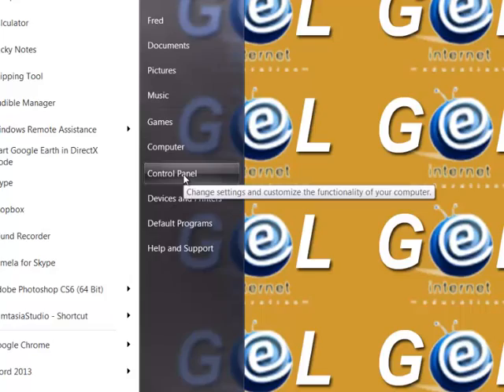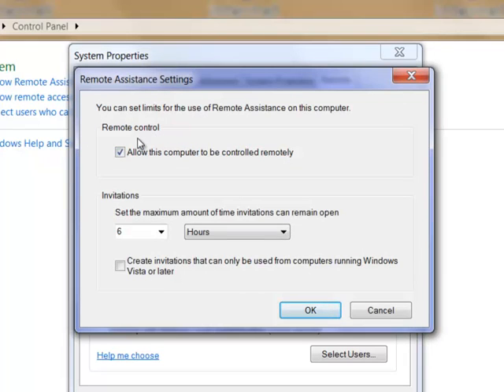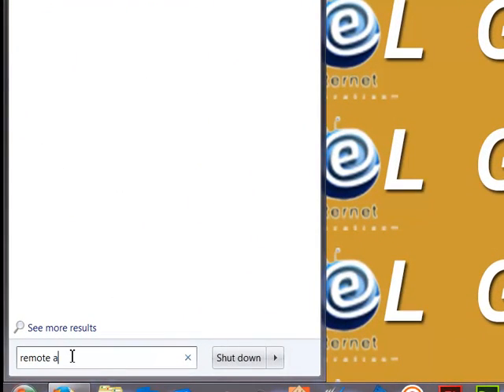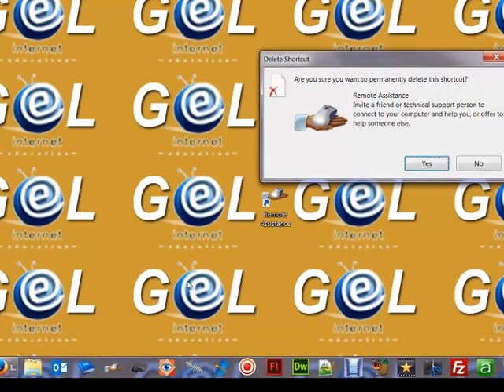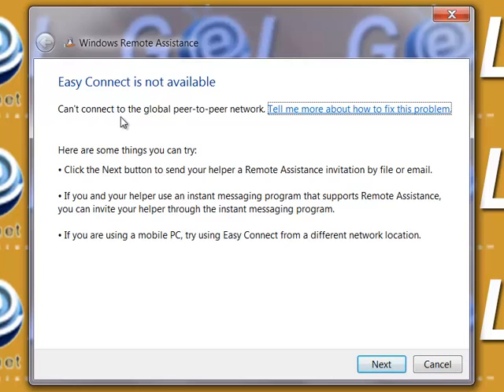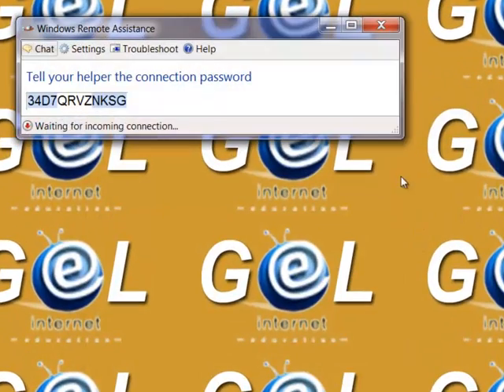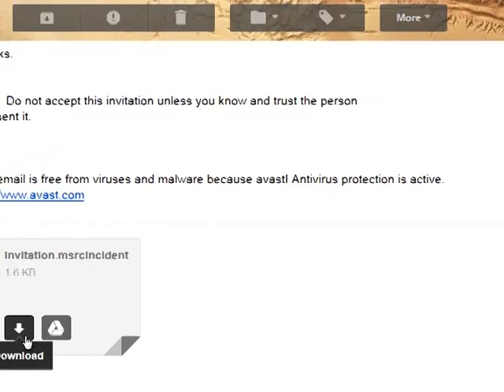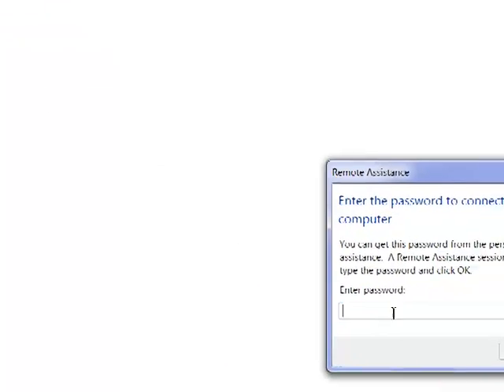Setting up Remote Assistance on Windows 7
Learn how to to get a person you trust to attempt fixing your PC remotely